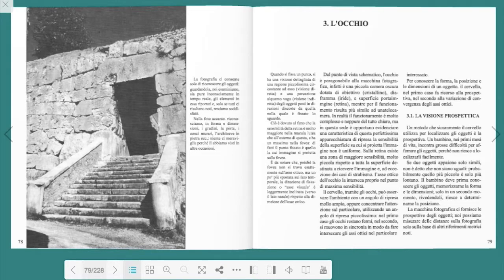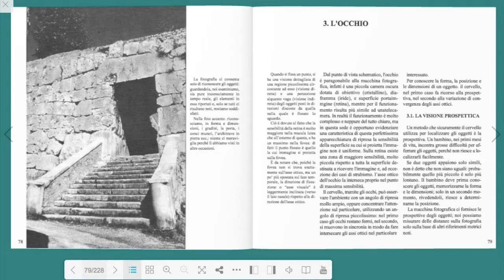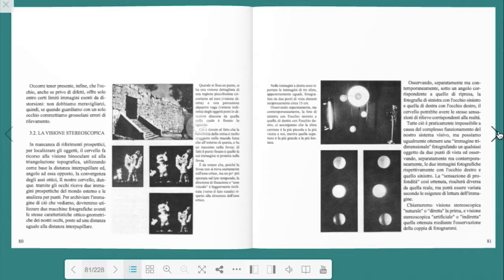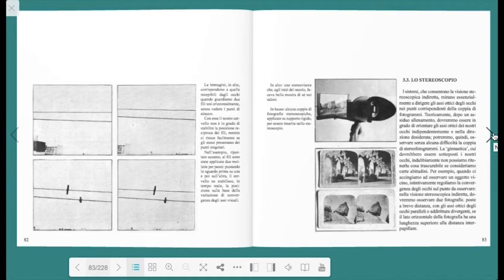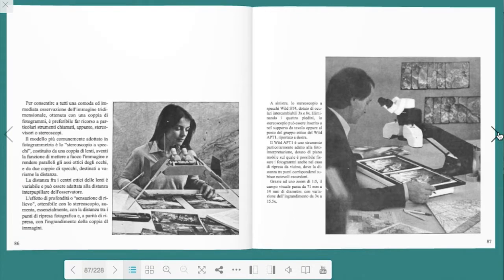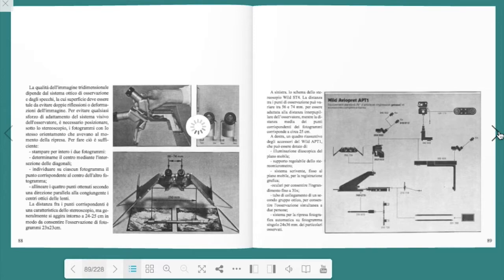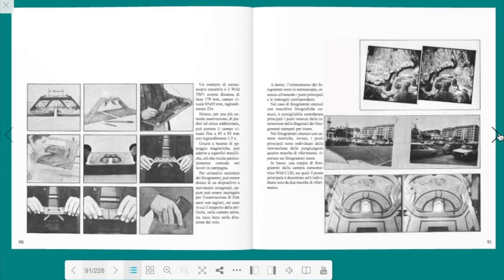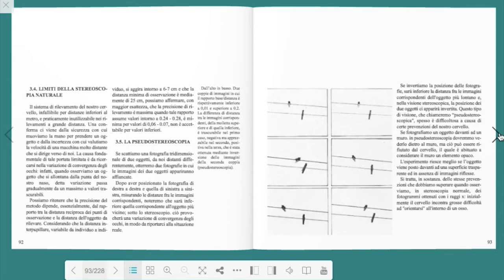3. The eye - audiobook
In order to remember, with the 40th anniversary, the intervention in Basilicata of the Photogrammetric Unit of the Urban Police of Bari (Italy), the book printed in 1983 is published online, in order to illustrate the technique used in the surveys of the monuments damaged by the earthquake, now available on the